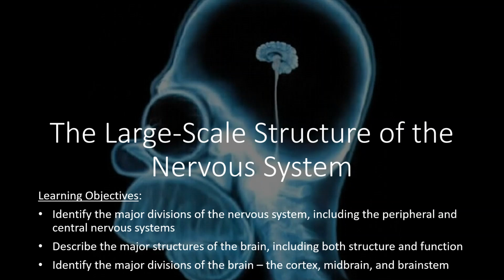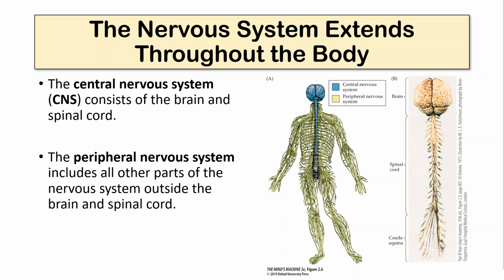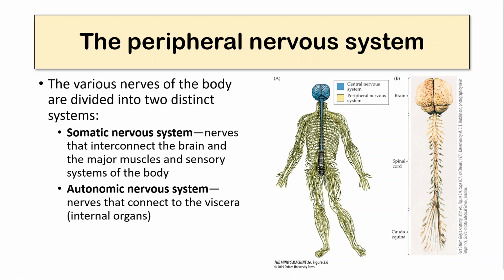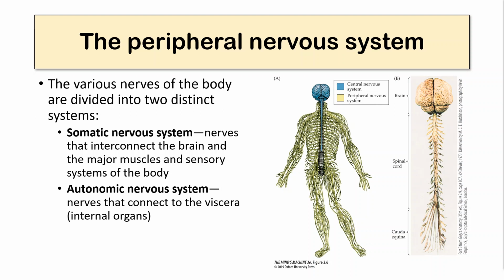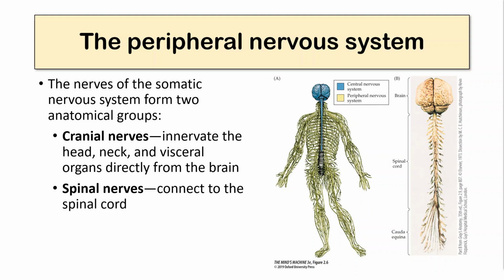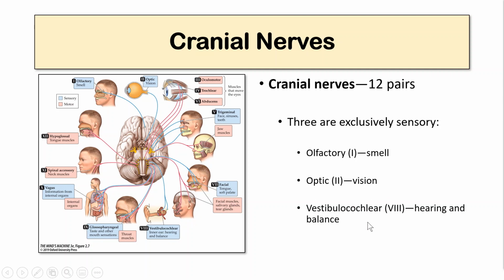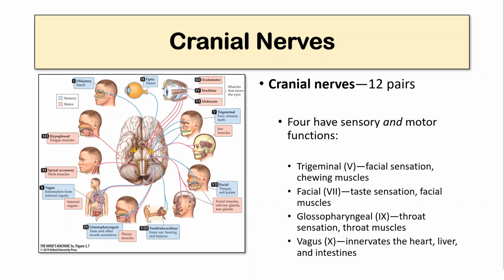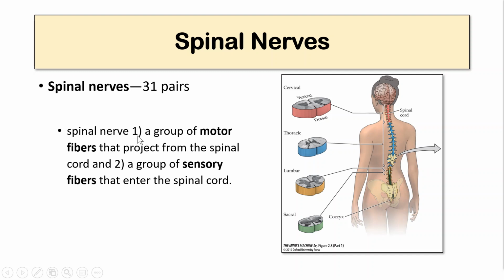2.2 The Large Scale Structure of the Nervous System Pt 1